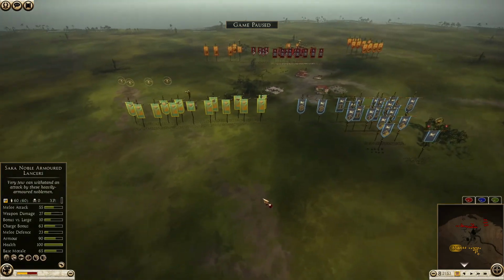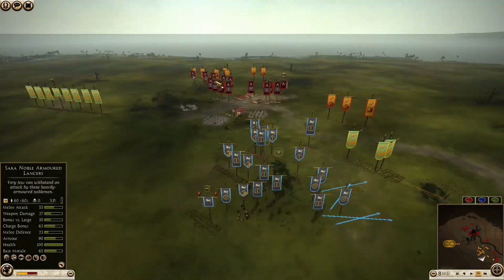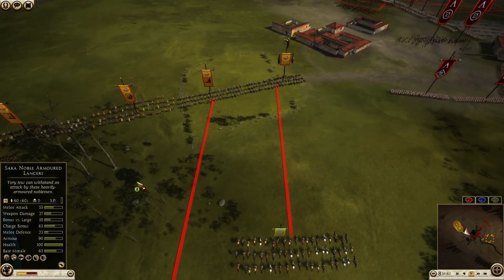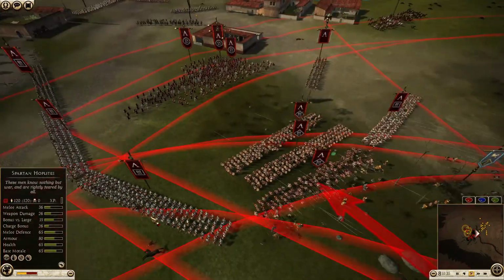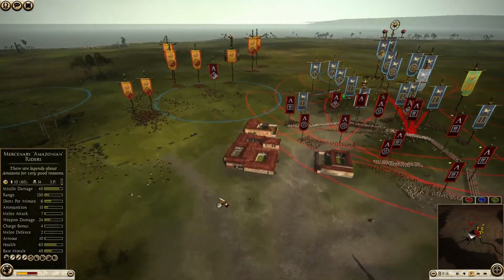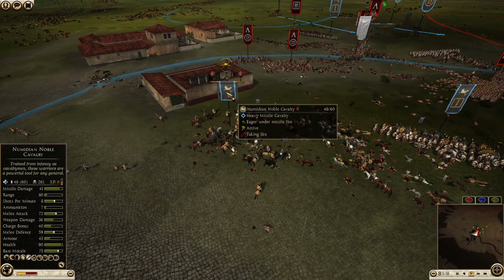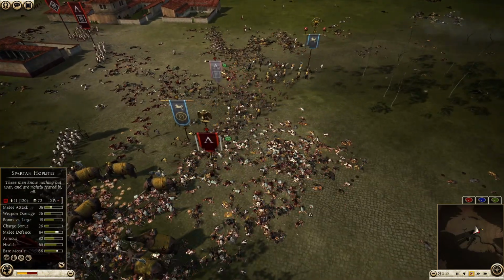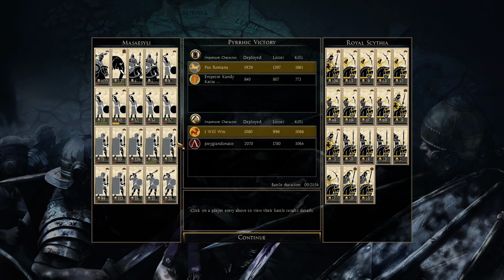Total War : Rome II : Land Battle VI Massagetae Masaesily V Sparta Royal Scythia 2v2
Welcome to episode VI of my online multiplayer land battles!

Today we have a 2v2 between Massagetae Masaesily and Sparta Royal Scythia Hope you enjoy!

Rules were : no artillery

In this episode we have MAD elephants and a SH*TON OF CAVALRY!